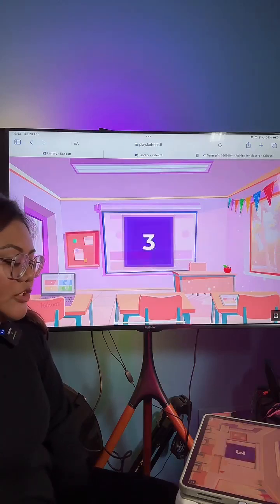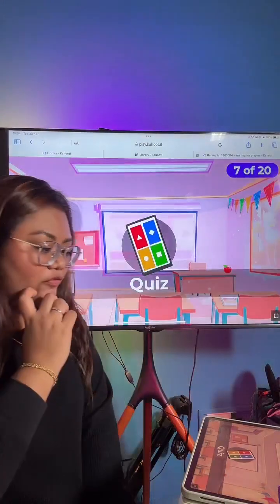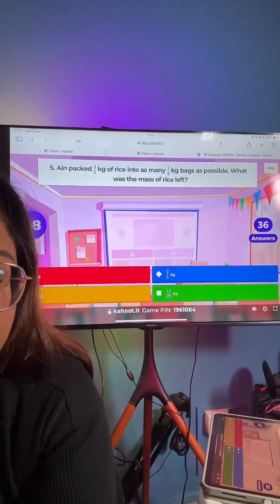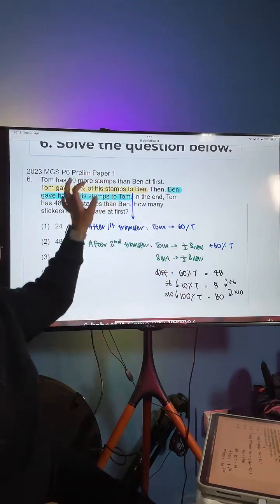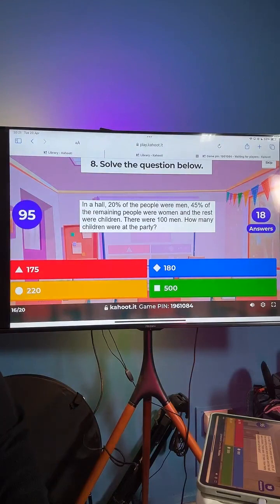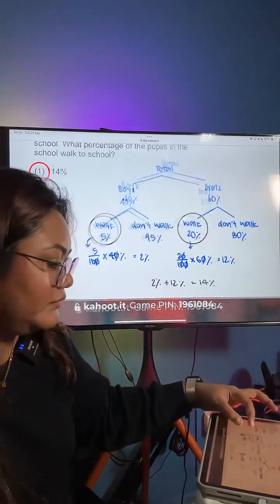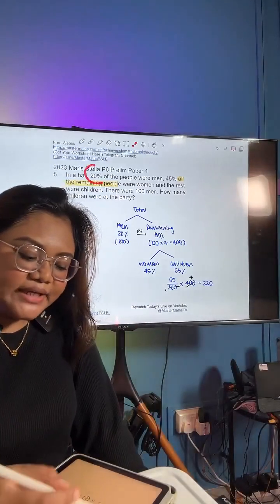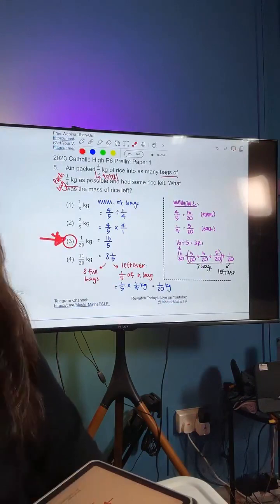RFPD Revision (Paper 1 Type Qns) | PSLE Maths Series | MasterMaths Weekly Live Tutorial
✍Topic: RFPD Revision (Paper 1 Type Qns)

✅ Conversions
✅ Remainder Concept
✅ Internal Transfer
✅ Unchanged Quantity
✅ Part-Whole Concept